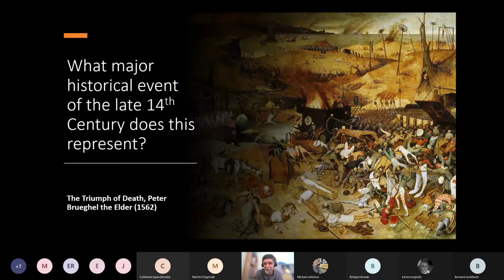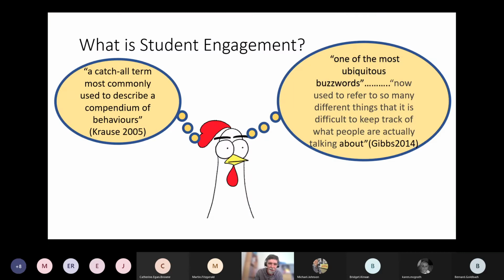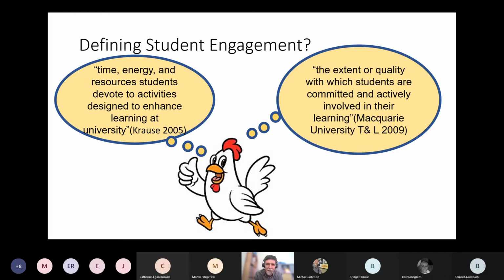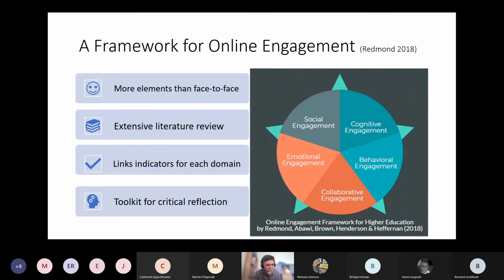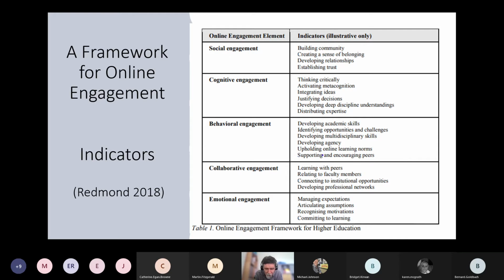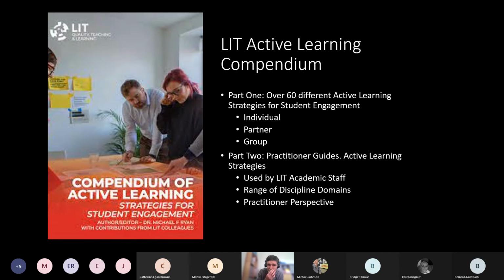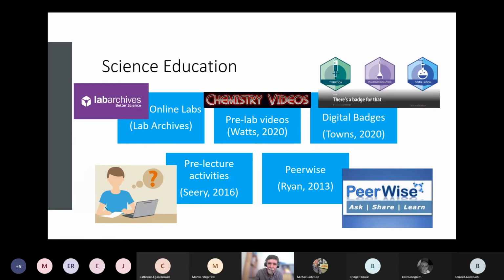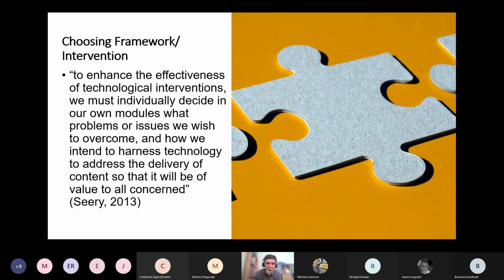Maden Billy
RLTC 2021- Madden Billy - Fostering Student Engagement in Online Learning & Teaching